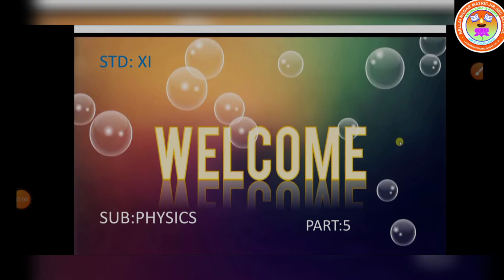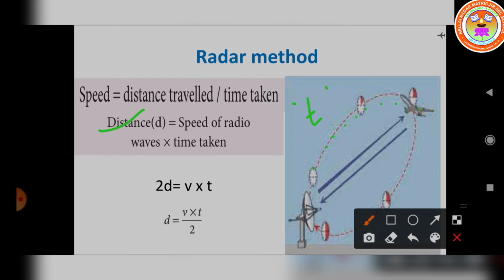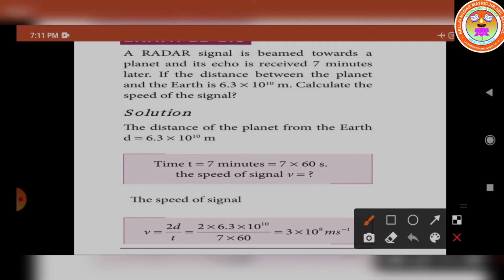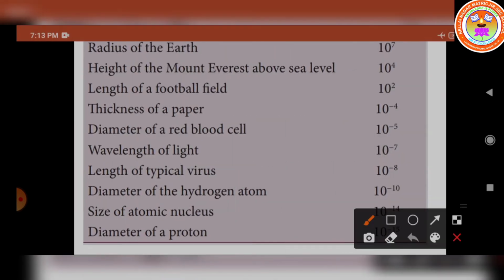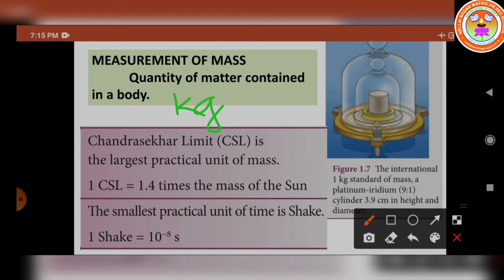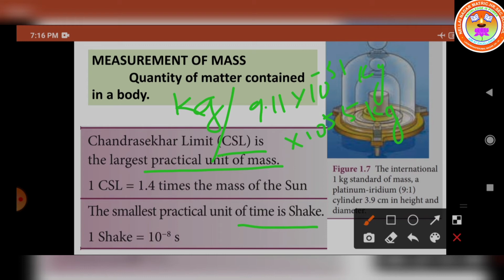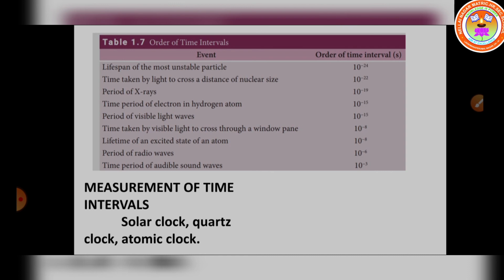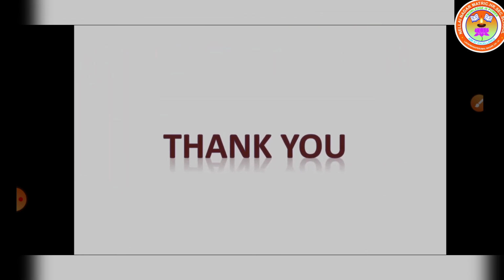STD XI PHYSICS UNIT 1 ( NATURE OF PHYSICAL WORLD AND MEASUREMENT ) PART V